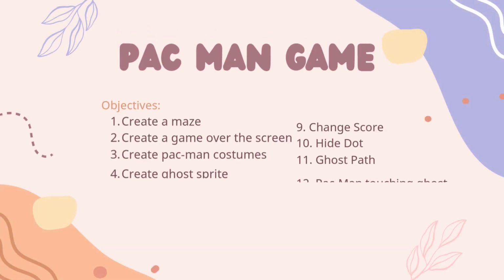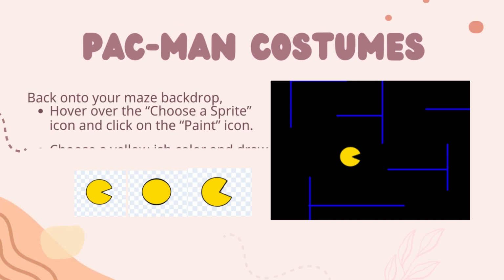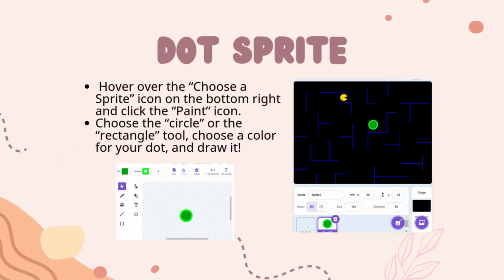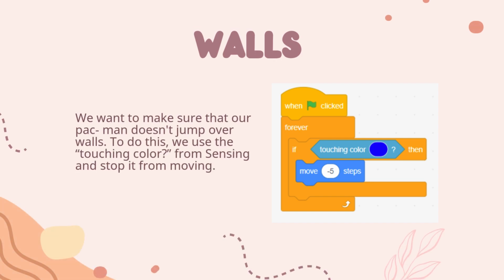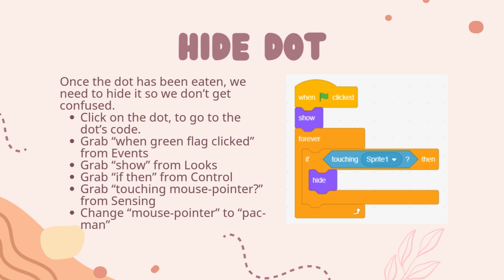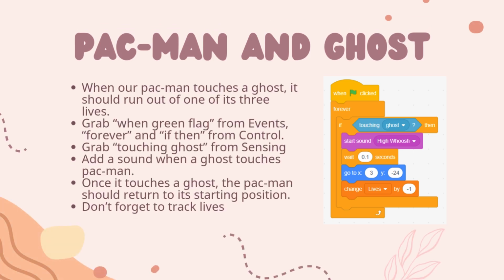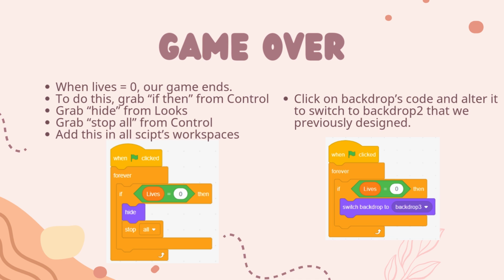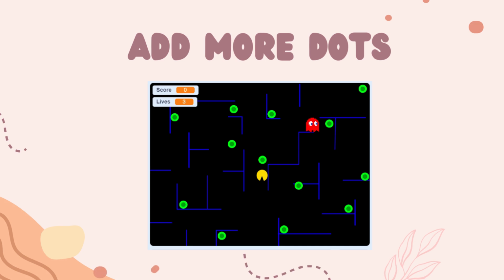Pac-Man Game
Lesson 8: Pac-Man Game - Introduction to Scratch